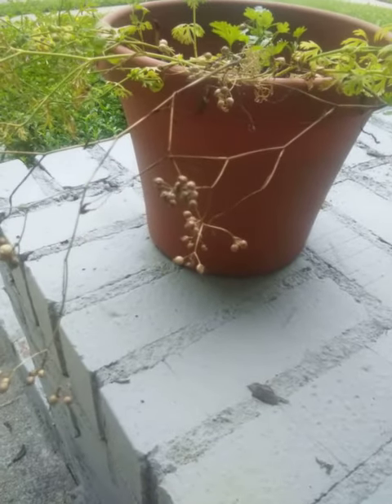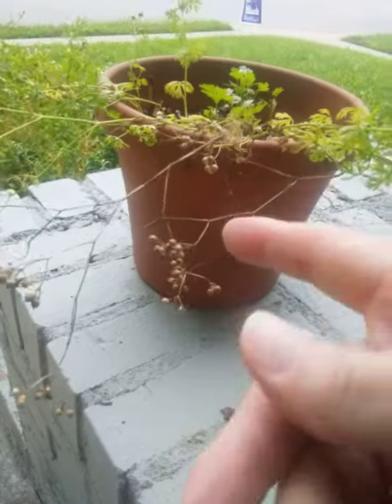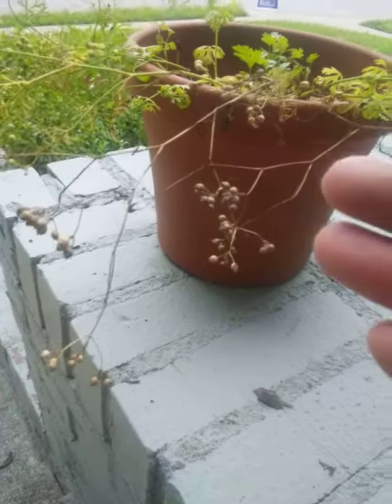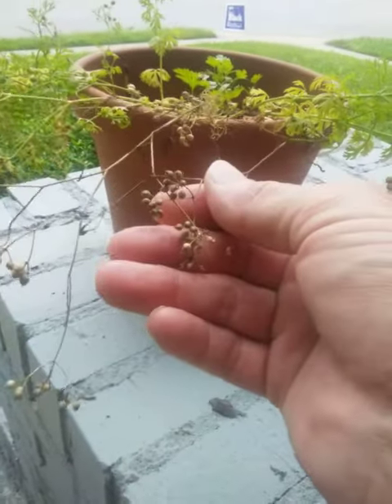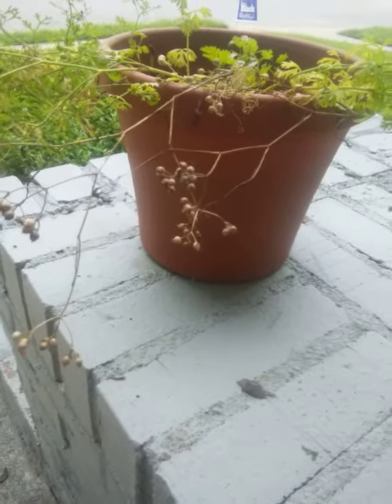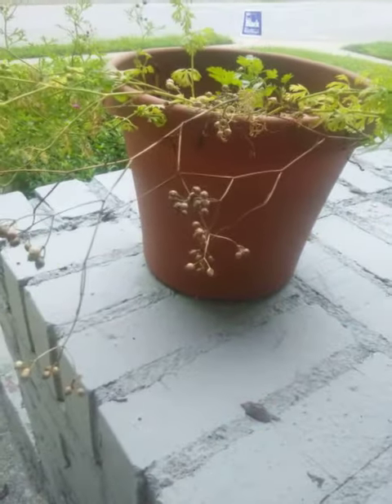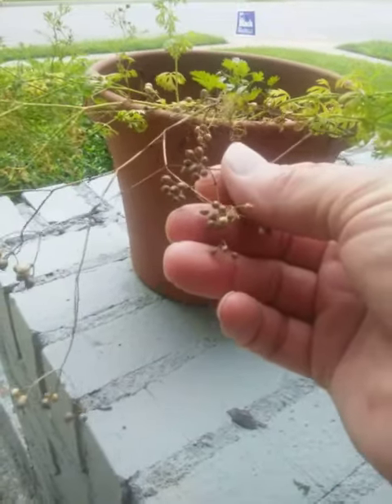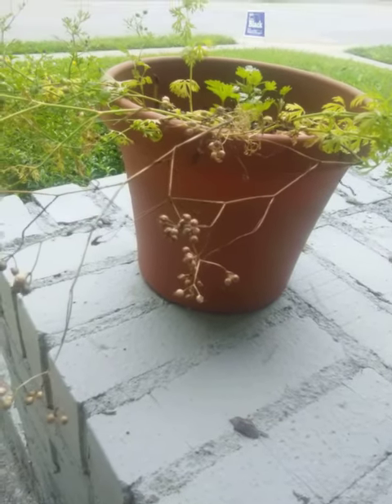This weeks Gardening Tip...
Discussing the multiple uses for Cilantro